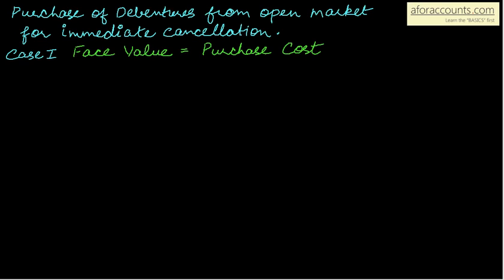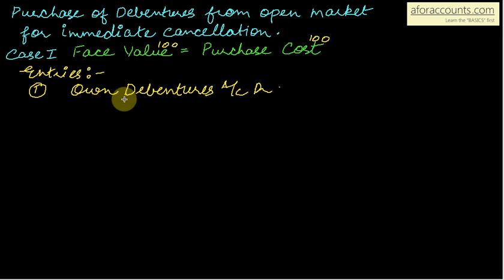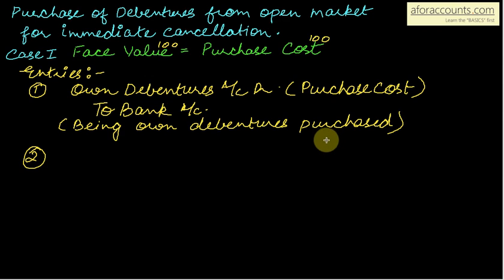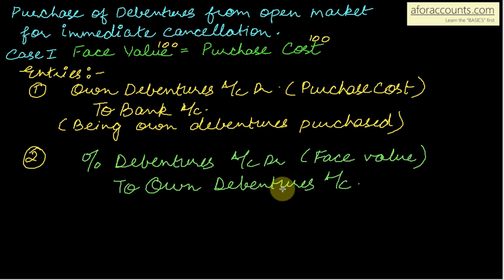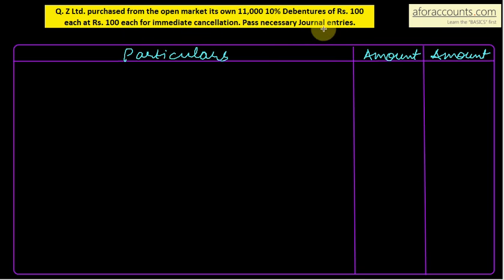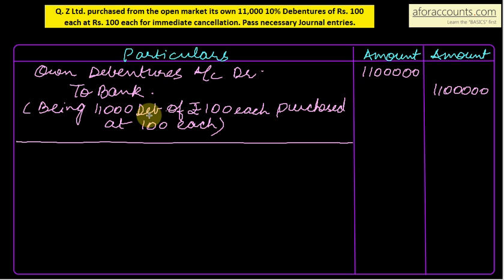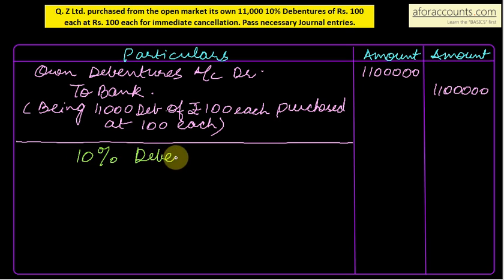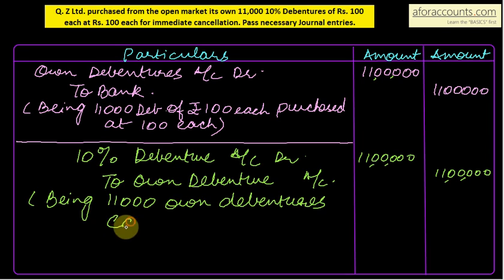12_Q7 on REDEMPTION OF DEBENTURES FROM OPEN MARKET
Debenture Redemption by purchase from Open Market - by AforAccounts.com